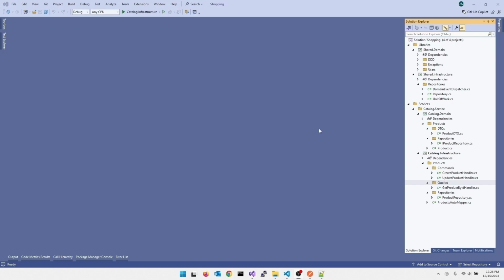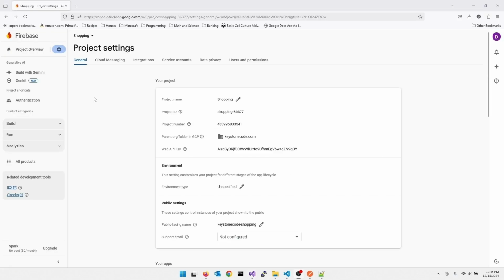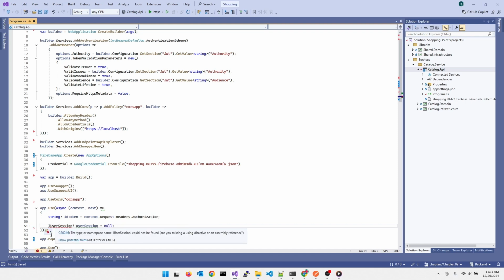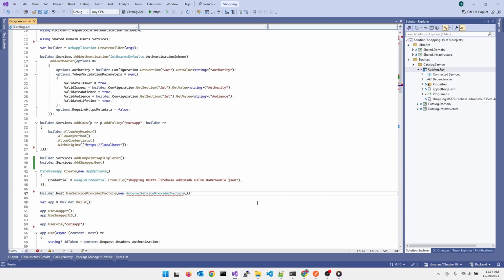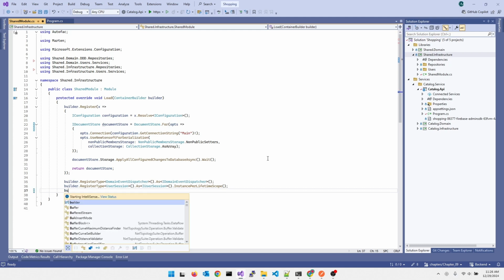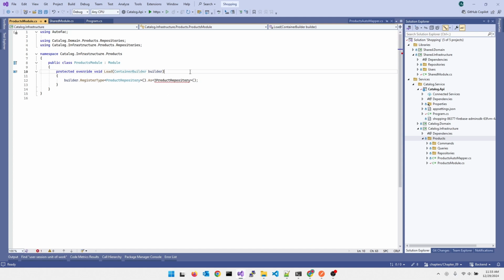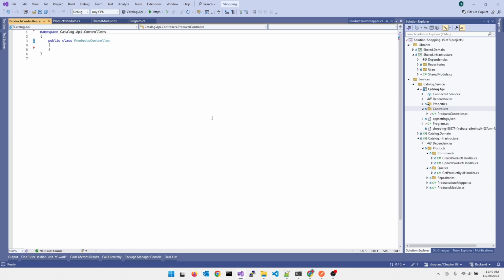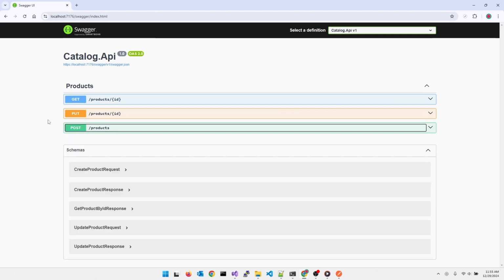09 Catalog API Layer Part 1